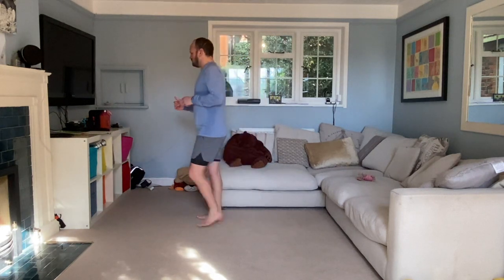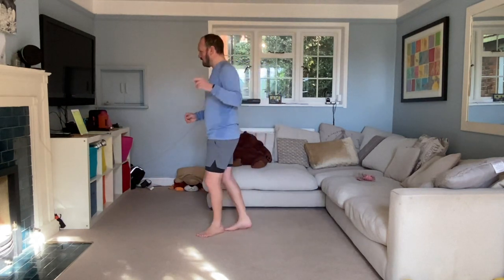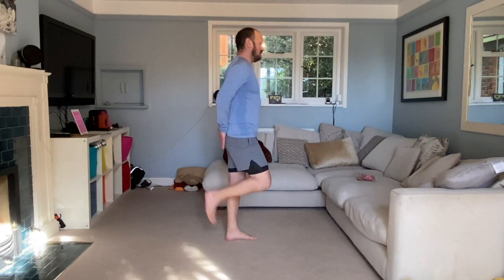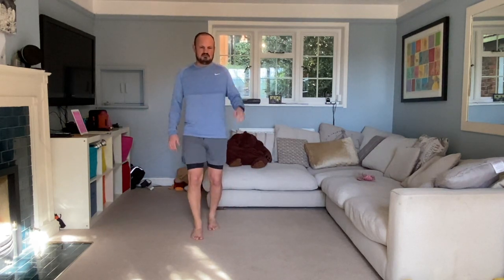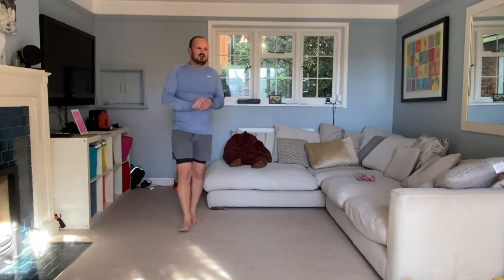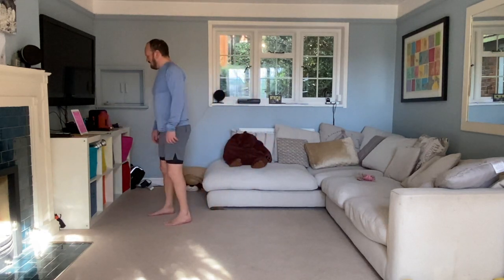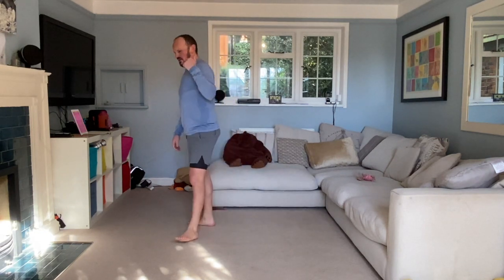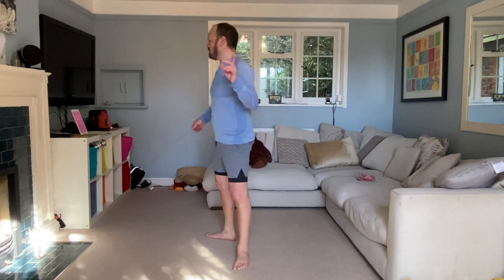co-ordination and balnce with mr tim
This video is about co-ordination and balnce with mr tim